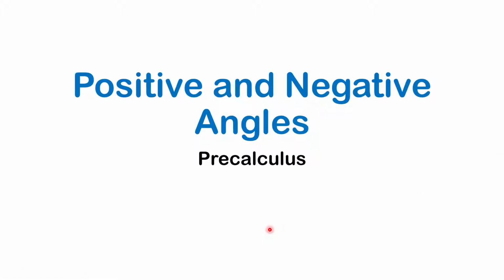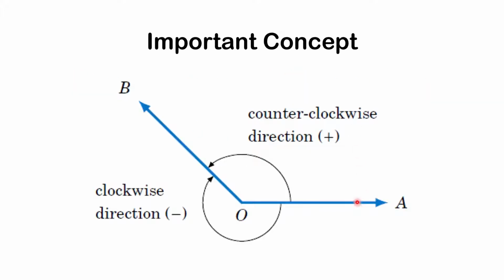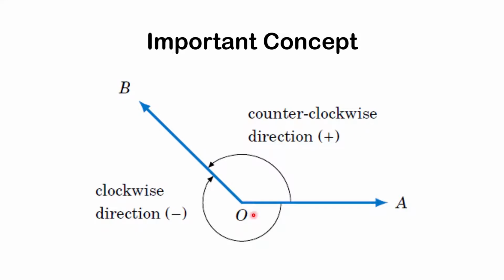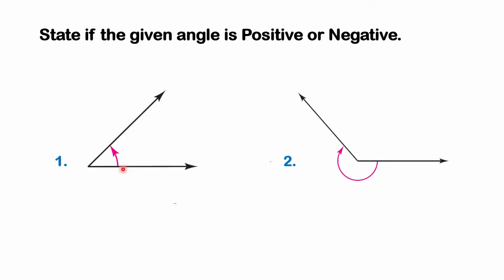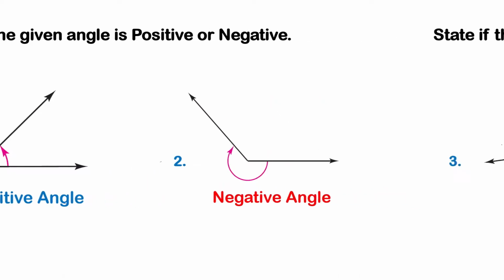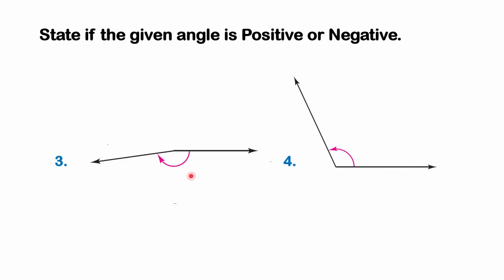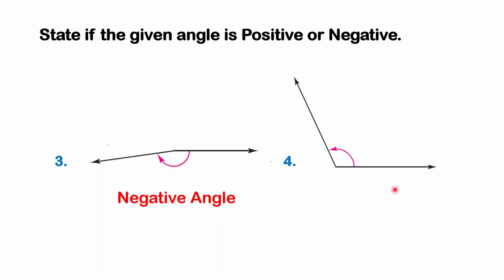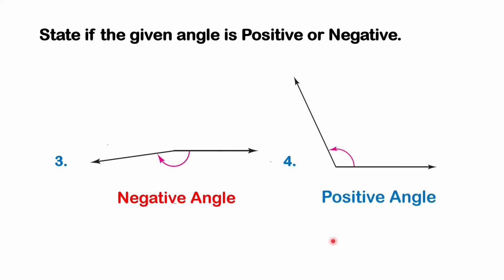Determining Positive and Negative Angles | Precalculus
In this video, you will learn how to determine Positive or Negative Angles.